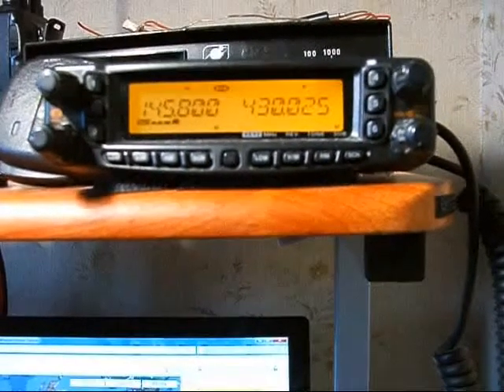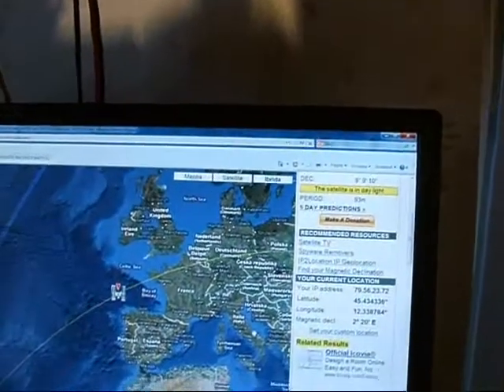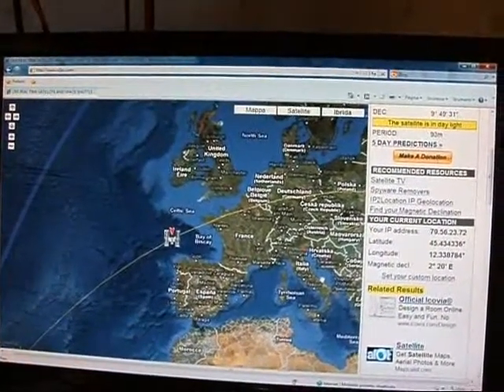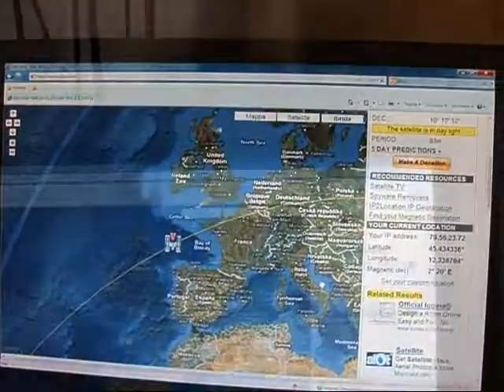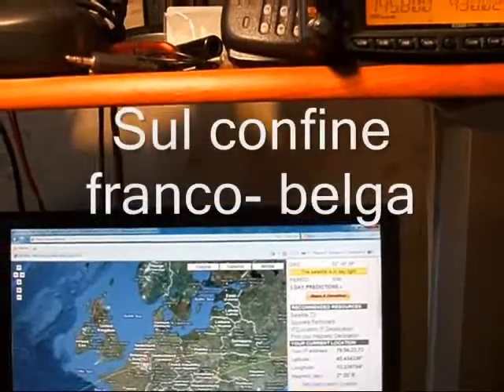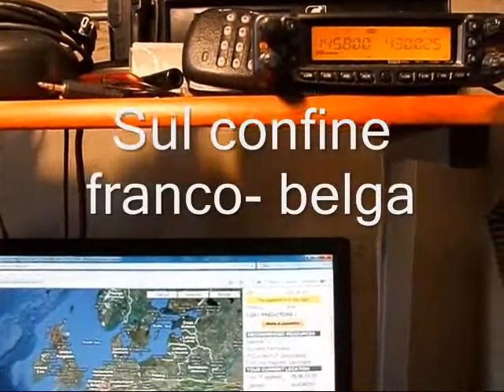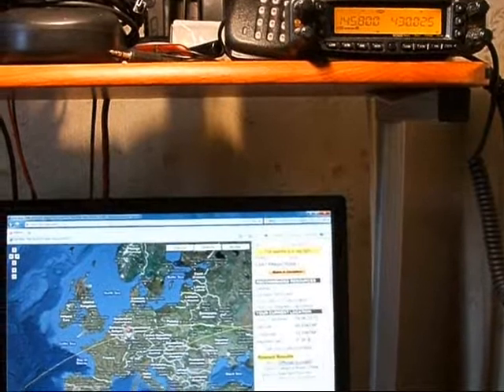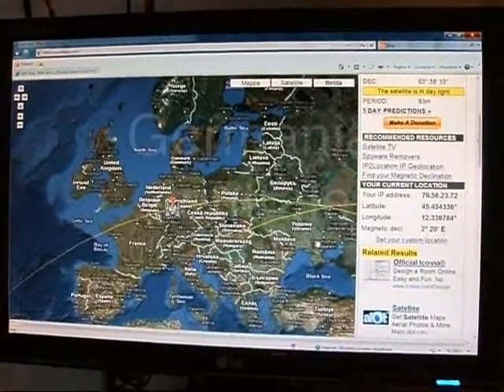Stazione Spaziale Internazionale By IZØTTG.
Ascolto della ISS 145.800 MHz.da Viterbo Italia